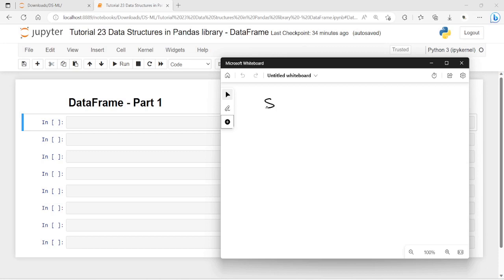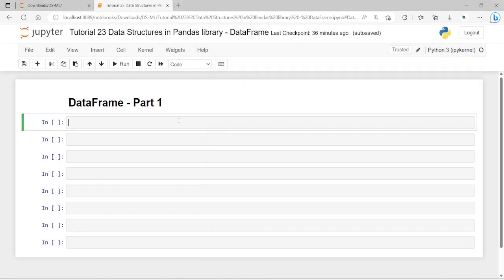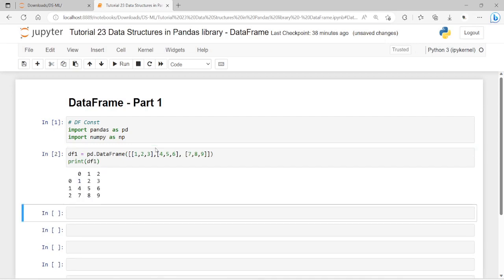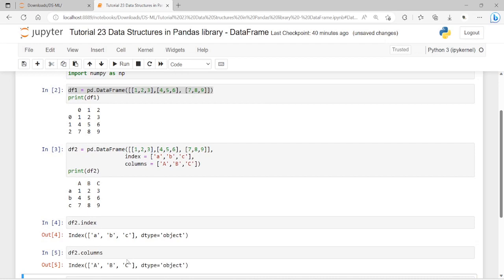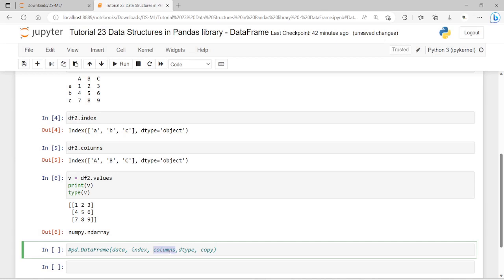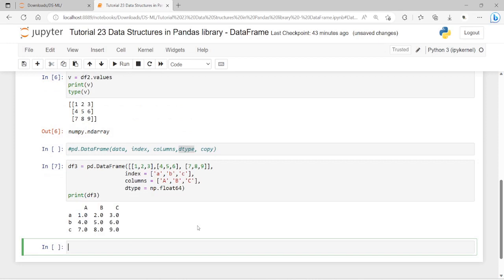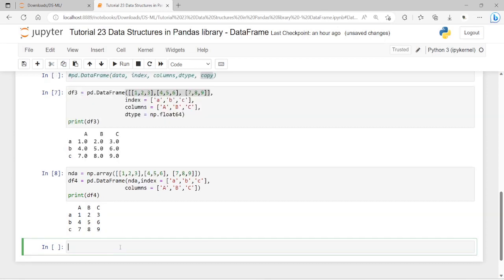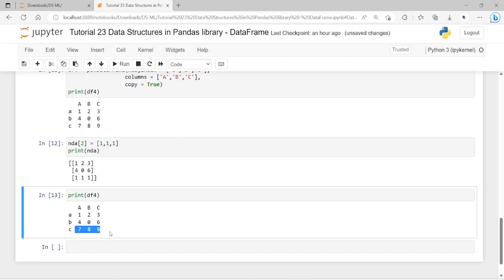DS - ML Tutorial 23 Data Structures in Pandas library - DataFrame : Part 1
In Pandas, a DataFrame is a two-dimensional labeled data structure that can hold data of different types (numeric, character, boolean, etc.). It is similar to a spreadsheet or a SQL table, where the data is arranged in rows and columns. A DataFrame consists of three main components: the data, the row index, and the column index.
The row index is a set of labels that identify each row in the data array, while the column index is a set of labels that identify each column. By default, the row index is a sequence of integers from 0 to N-1, where N is the number of rows in the data array, and the column index is a sequence of strings or integers, depending on how the DataFrame is constructed.